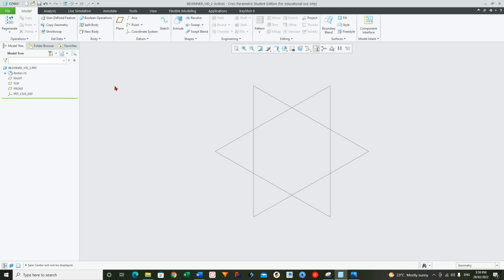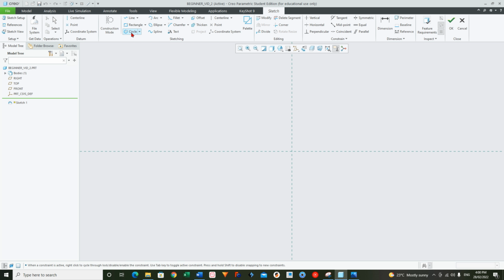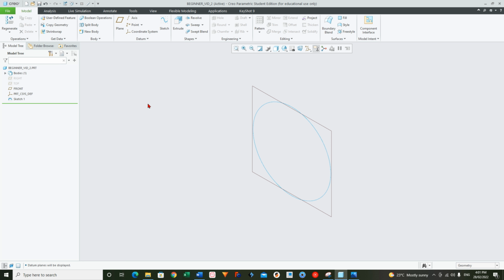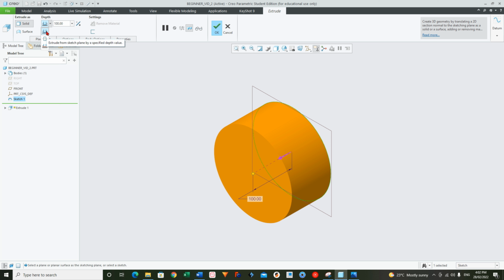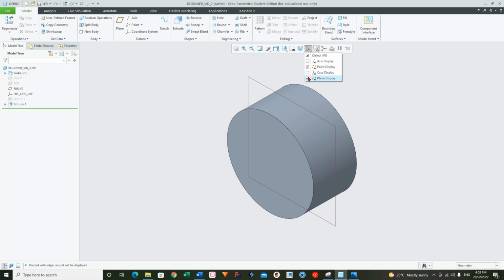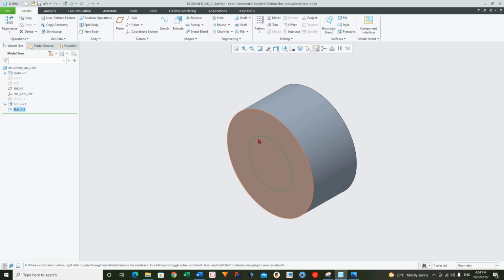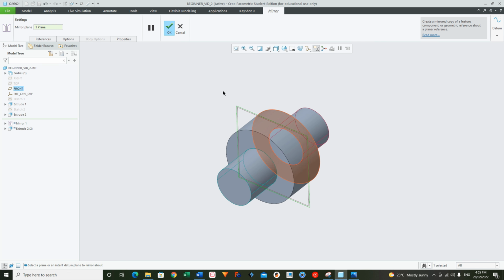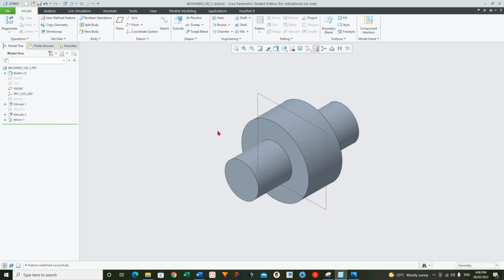Creo Essentials: The Beginners Series - Episode 2: Sketch, Extrude and the Mirror function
Episode 2 covers the basic Sketch and Extrude functions + a simple use of the Mirror tool. I also continue with industry best practices and the most common keyboard shortcuts to ensure you get the most out of Creo Parametric.

0:30 Using the Sketch function to sketch on a plane, including basic keyboard shortcuts
2:15 Extruding a solid from the created sketch
4:00 Changing display styles
4:35 Sketching on a face of the created solid
5:30 Mirroring extruded geometry